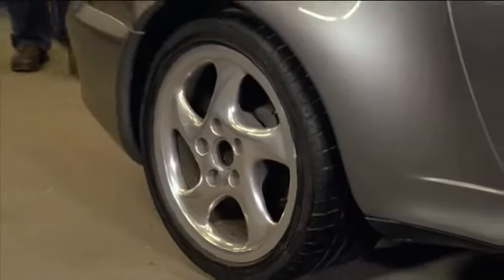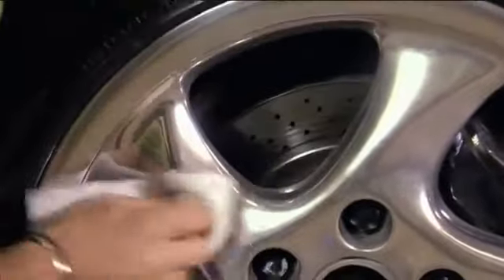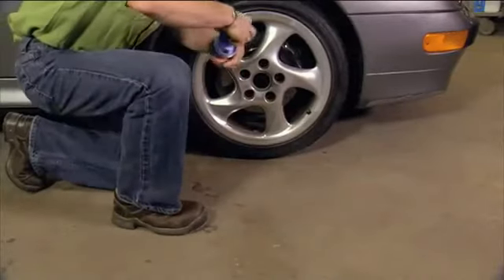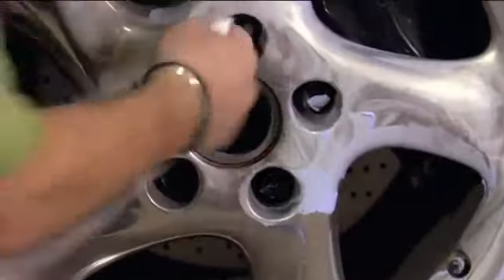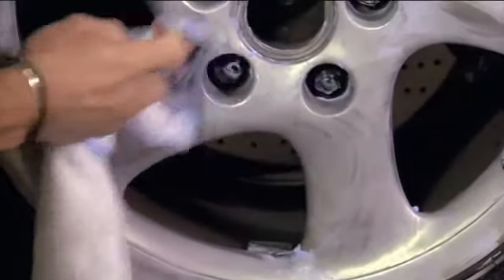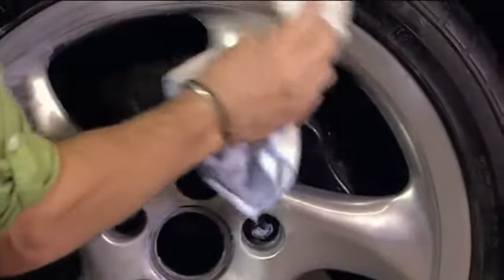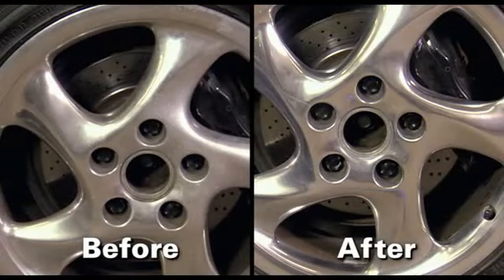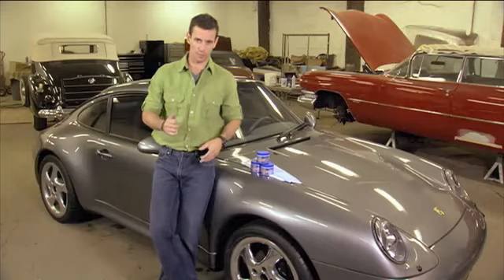VIDEO: Blue Magic Metal Polish Cream - Advance Auto Parts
Blue Magic Metal Polish Cream - Bring back the original shine to your wheels! Safe for all metal surfaces and removes tarnish & oxidation. Blue Magic Metal Polish can be used with buffers & polishers and provides a lasting protective coating. Available at AdvanceAutoParts.com.